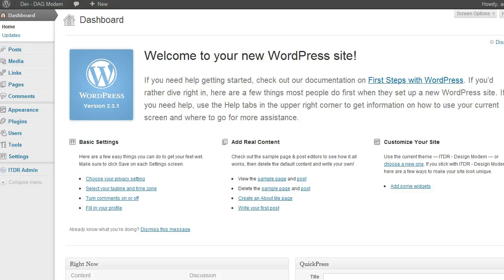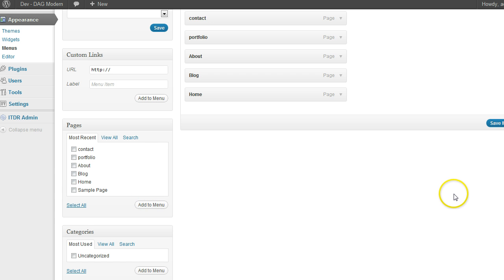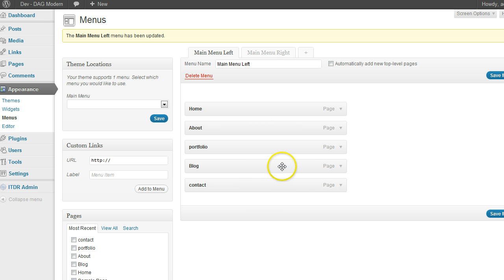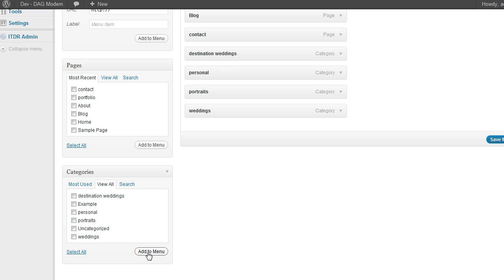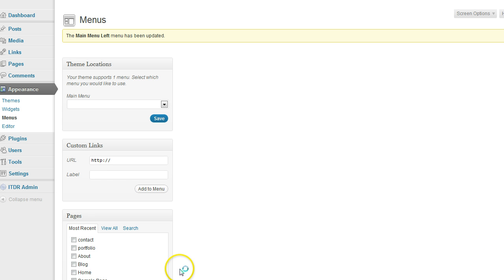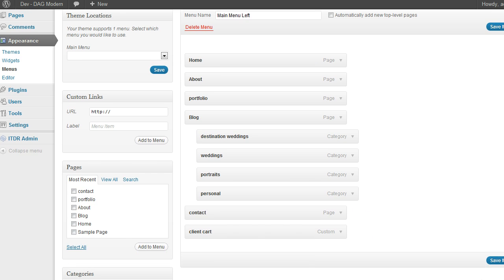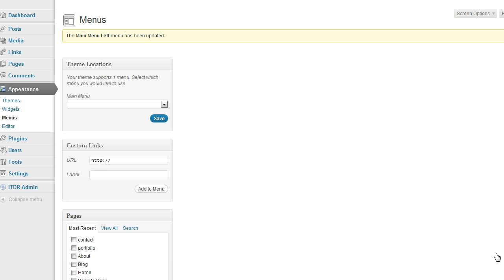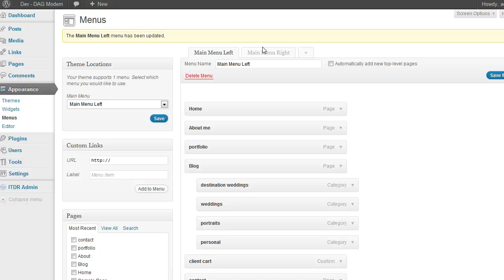Blogsites - navigation / menu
This video shows you how to build navigation items for our blogsites. Intothedarkroom.com